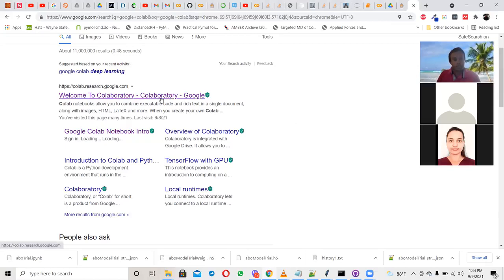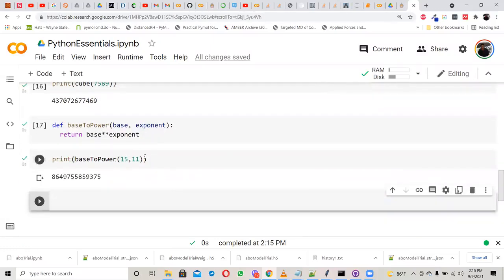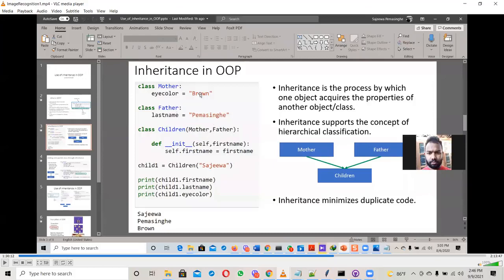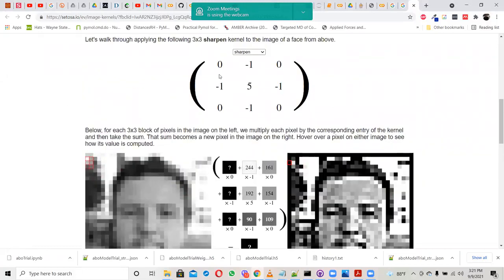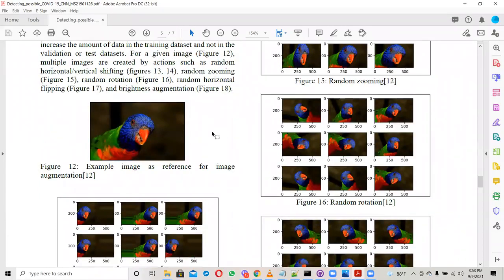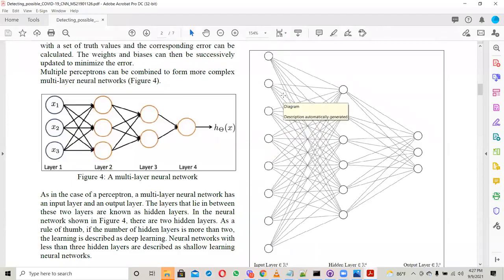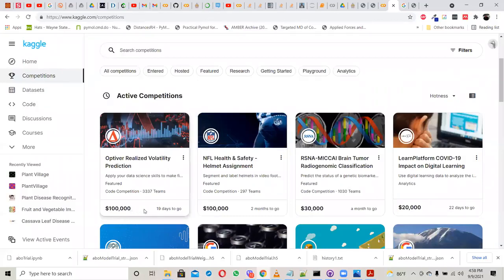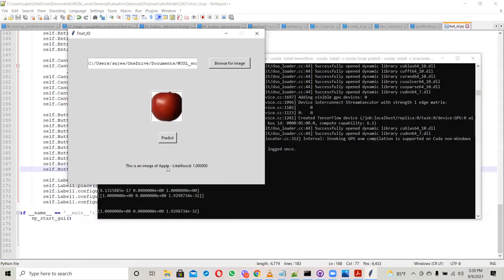Creating an Image Recognition GUI App from scratch